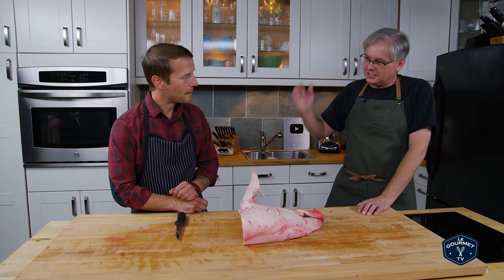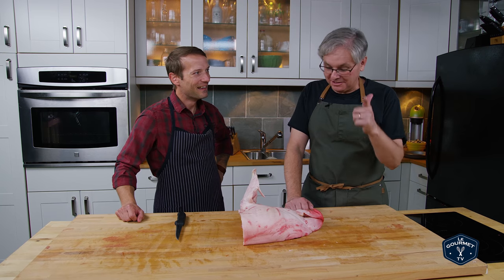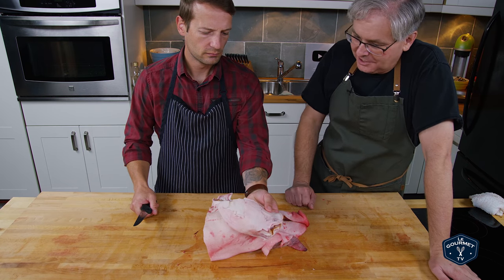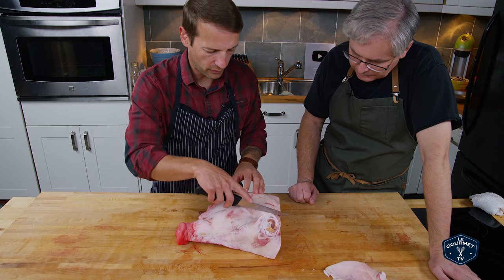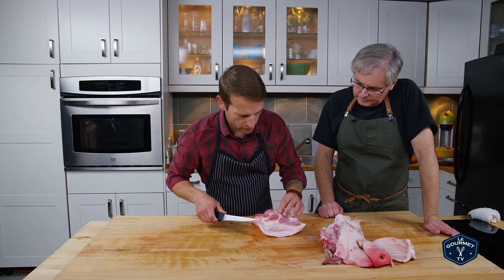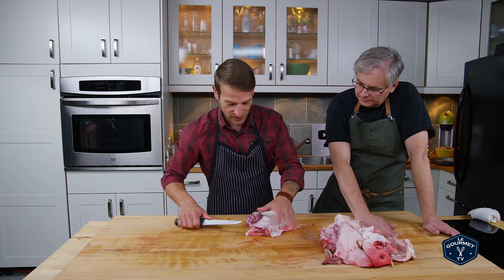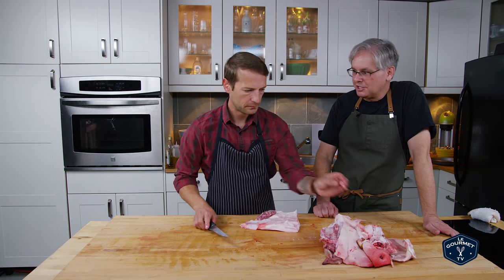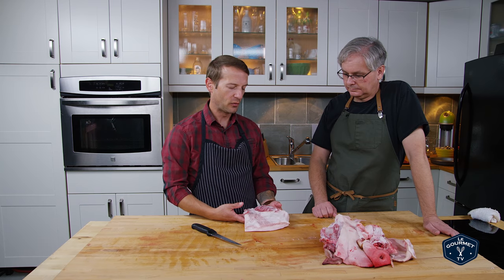PRO BUTCHER Cuts Up A Pig Head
Welcome Friends! Welcome to the kitchen, and today I have my friend Jamie who is a butcher, author, educator, and we have a side of hog that we are going to break down / cut up into the primals. In this episode we are cutting up the pigs head and talking about what can be cooked with this often overlooked part of the hog.